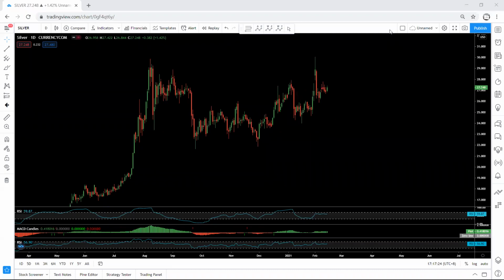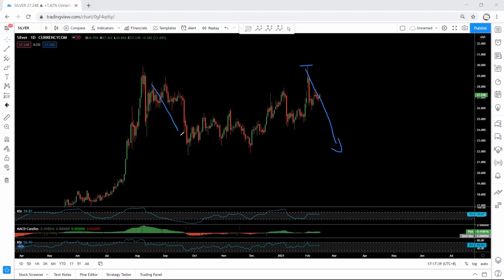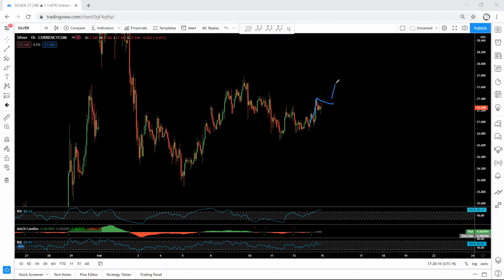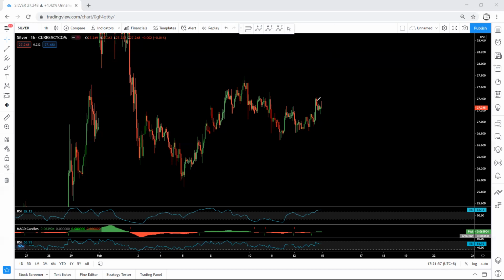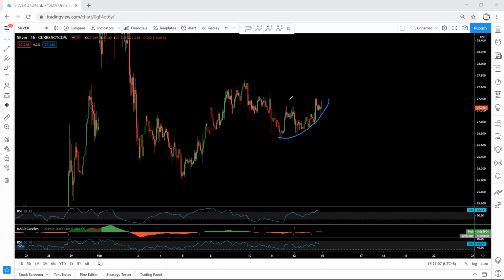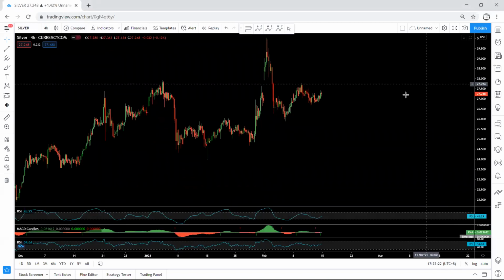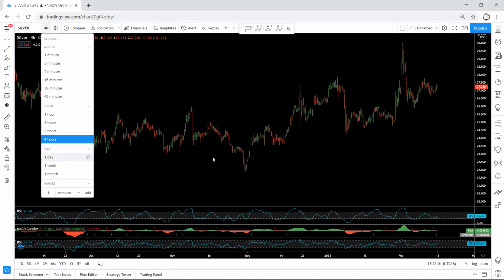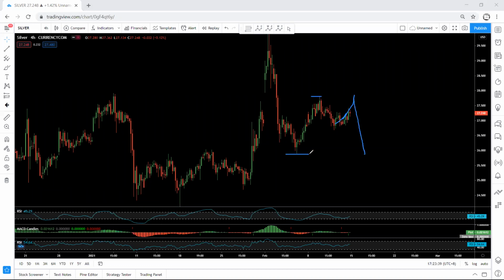Silver Weekly Forecast 15 - 19 February 2021 XAGUSD - Silver Price